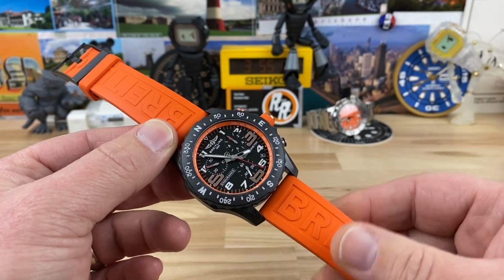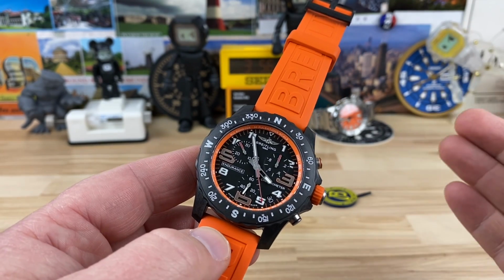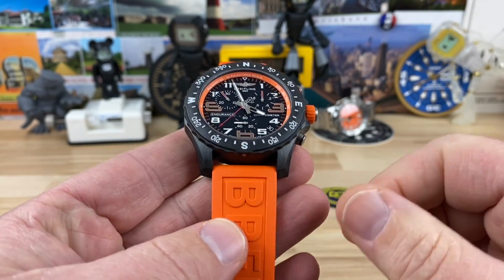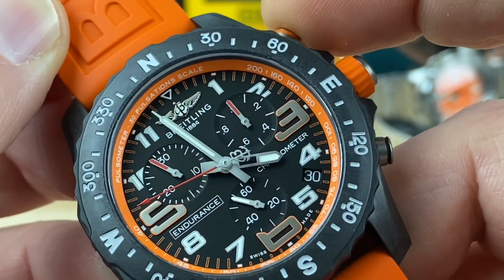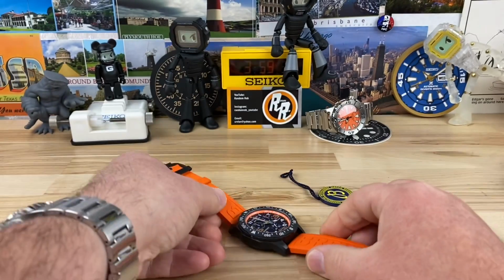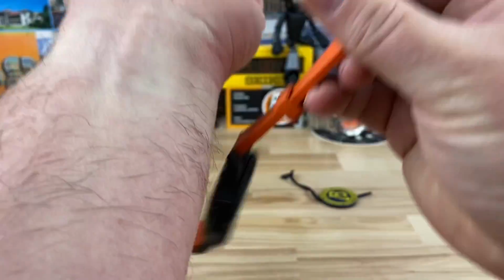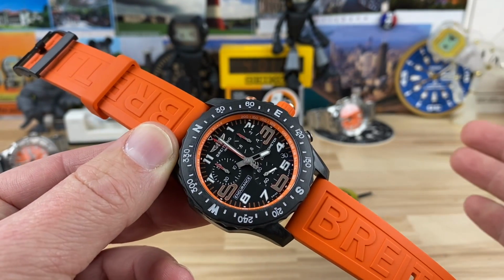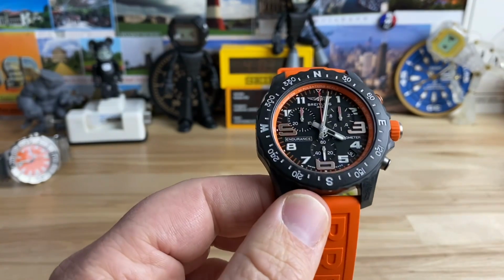Breitling Endurance Pro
Big thanks to Richard and Saltzman’s for sharing more great watches.